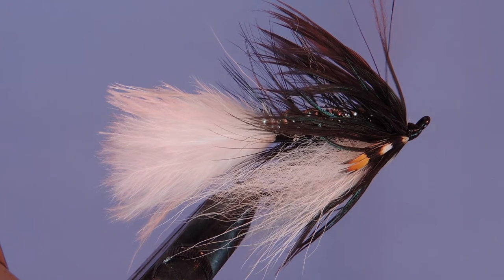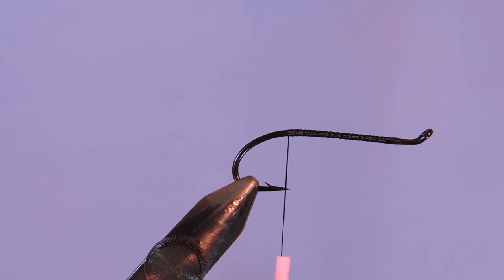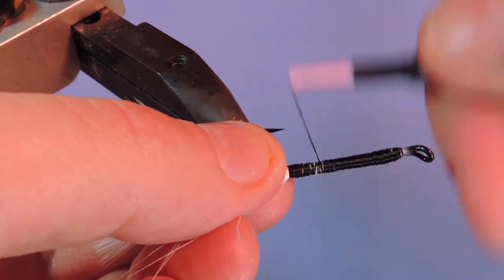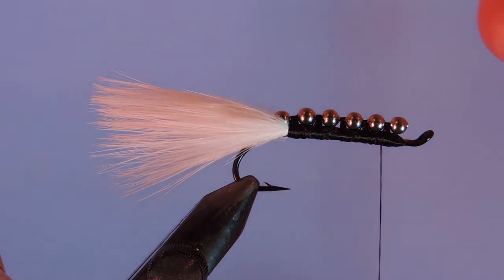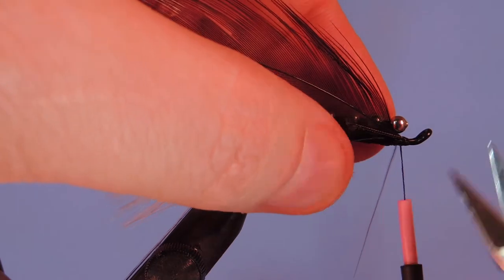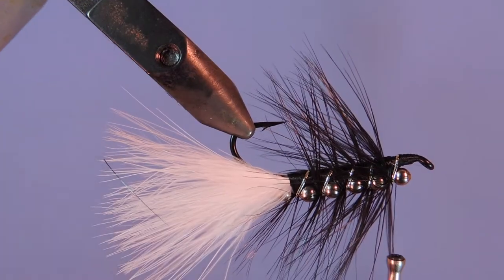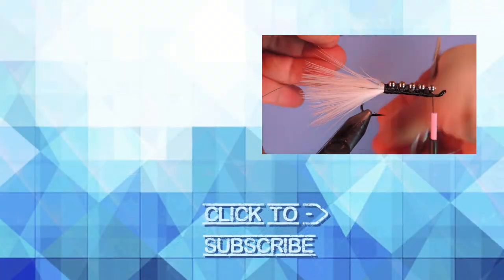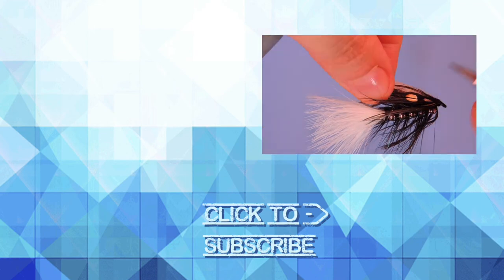Tying the Ridj-Bak Skunk Steelhead fly Episode 8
The Ridj-Bak is a style of fly rather than a specific pattern. The style is from Rory Glennie (BC, Canada) where a length of bead chain is tied to the back of the fly so that it rides hook up.

Hook: Steelhead & Salmon #2-2/0
Thread: Black 6/0
Tail: White Marabou
Body: Black Floss
Rib: Silver oval tinsel
Ridj-Bak: Silver bead chain
Hackle: Black neck
Wing: White Arctic fox
Collar: Black schlappen
Eyes: jungle cock nail
Head: black